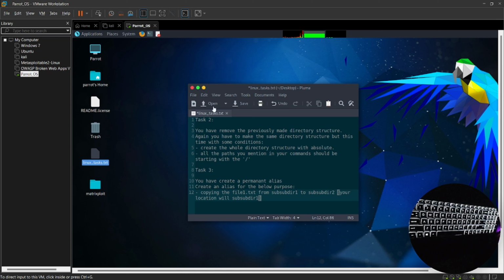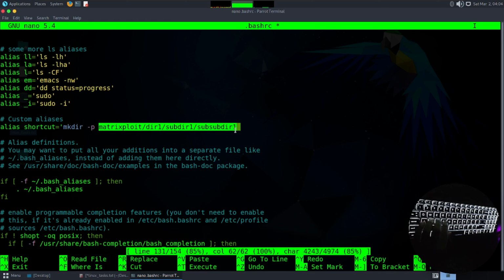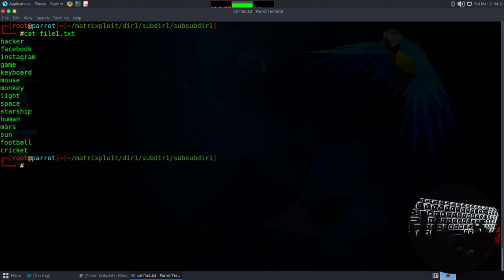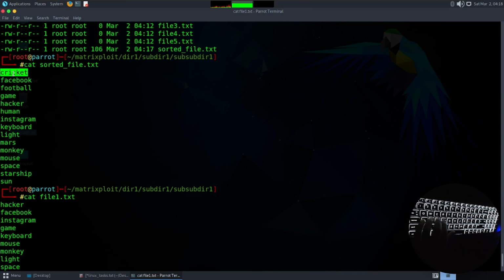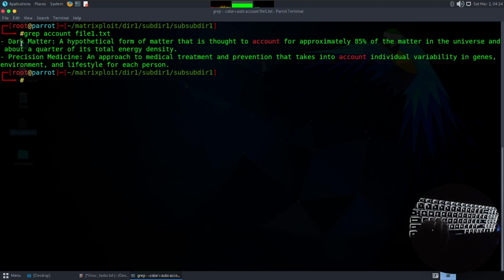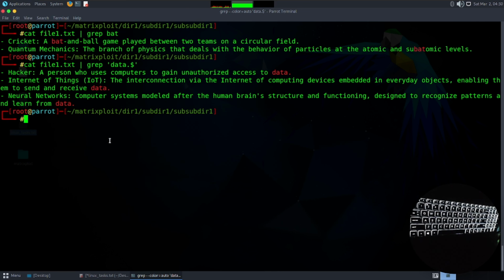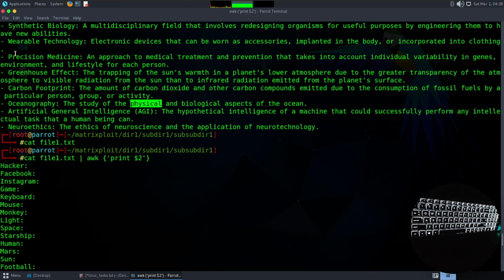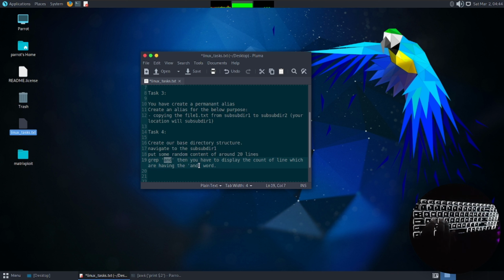Linux Episode 4 | Unlocking Terminal Secrets: Master Data Manipulation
👋 Dear students, welcome to today's game-changing episode on "Unlocking Terminal Secrets: Master Data Manipulation" right here at Matrix Floy! 🚀 In this comprehensive guide, we're diving deep into the heart of terminal commands, focusing on data manipulation, sorting, and file management using powerful Linux commands. 🖥️✨

🔍 You'll learn how to effortlessly navigate, sort, and manipulate text data directly from your terminal, mastering input/output operations and making permanent aliases for streamlined workflows. Whether you're tackling assignments or just curious about terminal magic, we've got you covered!

🔗 Don't miss out on our exclusive resources and community updates. Join our WhatsApp channel for the latest scoop and prior notifications of our episodes.

🤝 Join us on this journey to unlock the full potential of your terminal.

🎯 Challenge yourself with our practical exercises designed to reinforce your learning and apply your new skills in real-world scenarios. Remember, practice makes perfect, and we're here to guide you every step of the way.

💡 Got questions or insights? Drop them in the comments below. We love hearing from our learners and are here to support your growth.

HACK OUT!! ✌️

Let's embark on this exciting journey together, mastering the secrets of the terminal and transforming the way you handle data.

CHAPTERS:
00:00 - Intro
01:32 - Last Session Assignment Review
11:17 - File Manipulation with Input Redirection
15:28 - Output Redirection Techniques
17:18 - Input Redirection Explained
19:22 - Combining Input and Output Redirection
25:45 - Introduction to Grep Command
31:30 - Utilizing Grep with Pipe Operator
33:50 - Managing Errors with Redirection
38:18 - Mastering Awk Command
43:30 - Practical Task Explanation
47:28 - Outro